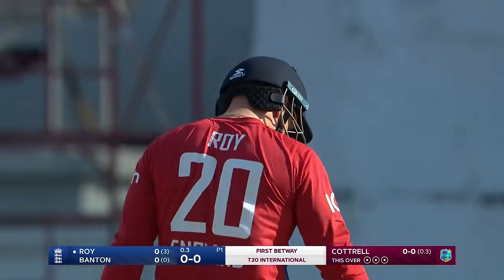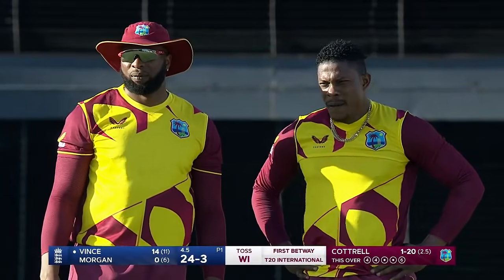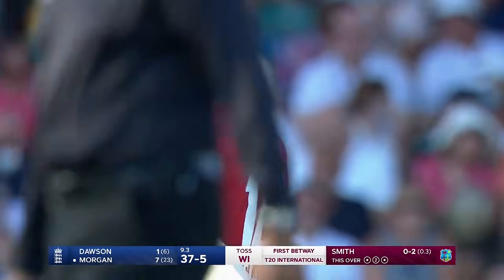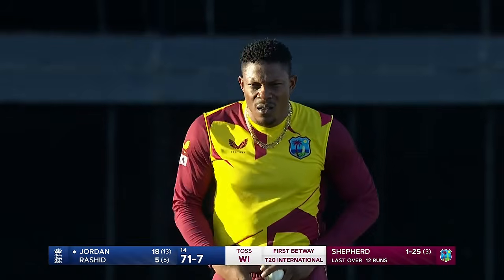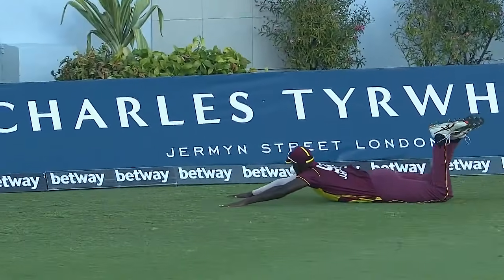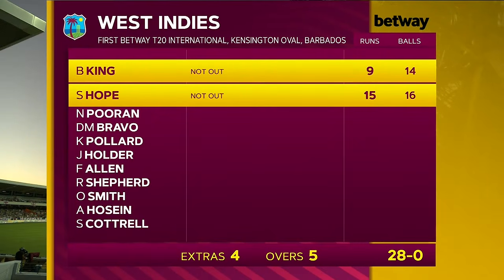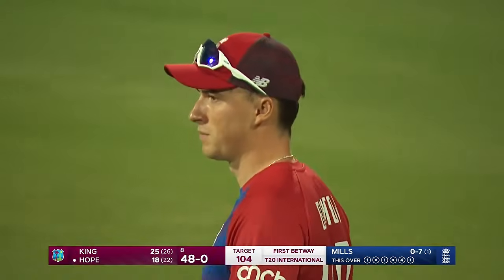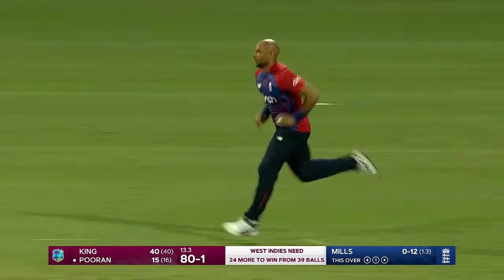Jason Holder Takes 4-7 and Brandon King Smashes 52* | West Indies v England T20 International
Watch the first T20 international between West Indies and England, in full, from 2022.